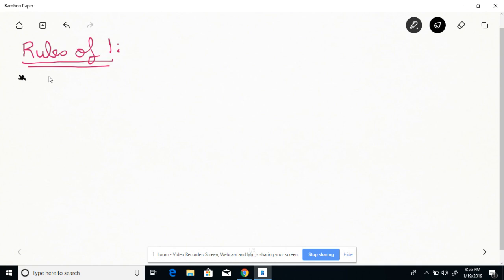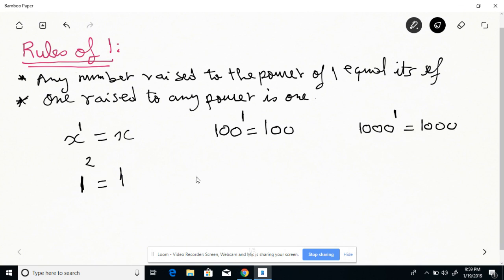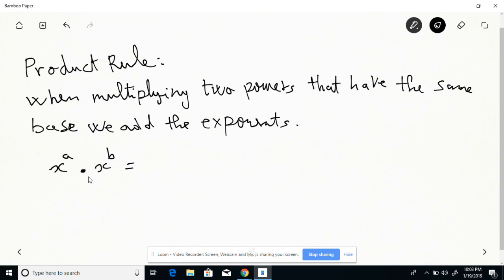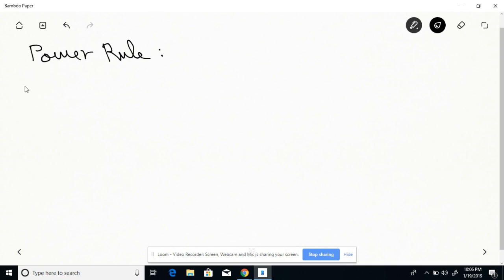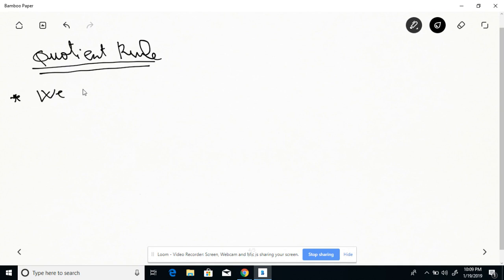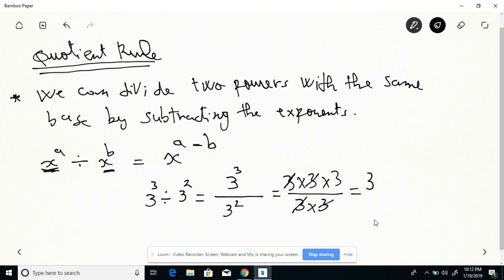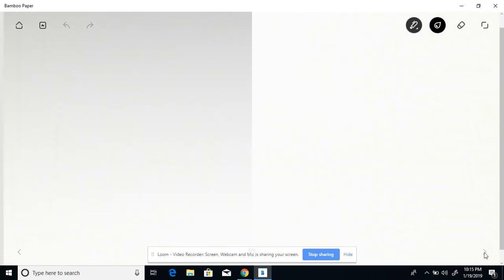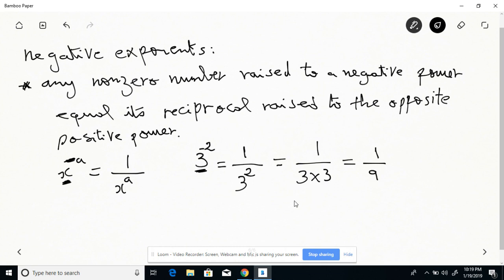Exponenet Properties #1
The properties of exponents and how to simplify expressions